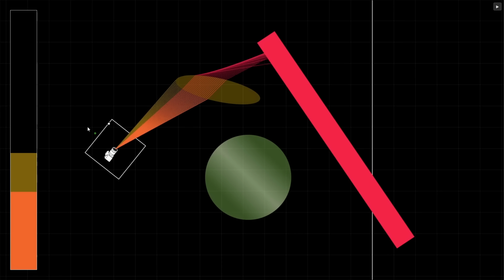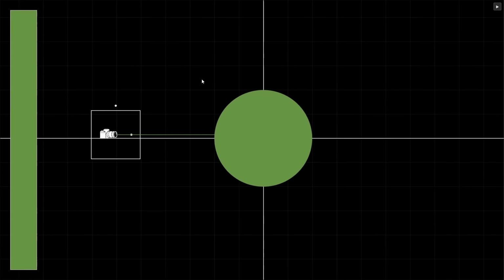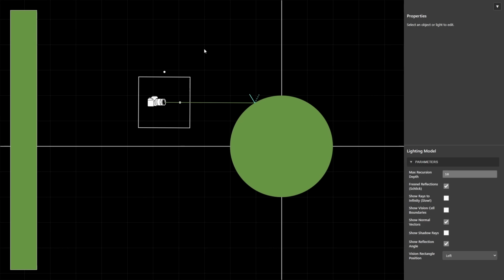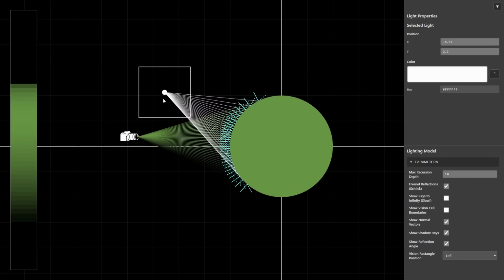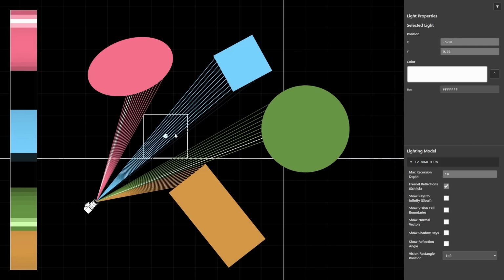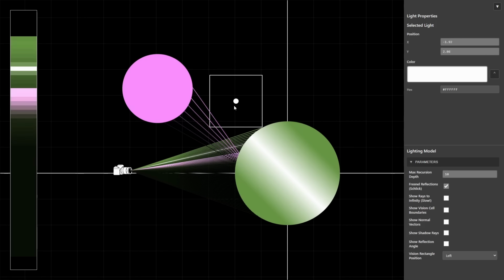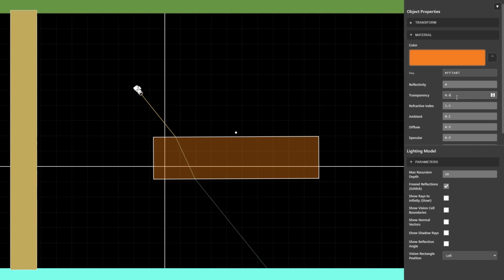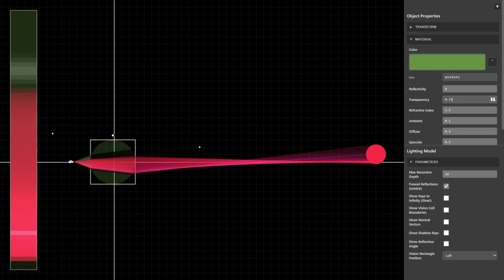Graphics In Flatland - 2D ray tracing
I built a 2D ray tracer/optics simulator that runs in the browser.

*Timestamps*
00:00 What is raytracing?
00:55 Demo!
08:57 Thanks

*Image attribution:*
"Recursive raytracing of a sphere" by Tim Babb
Changes: none